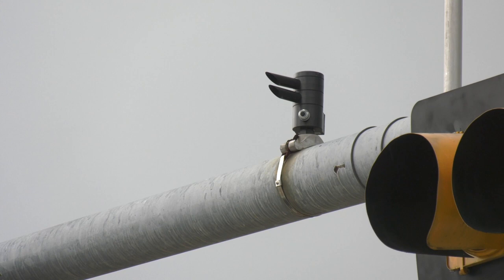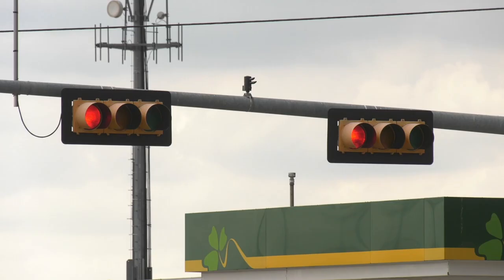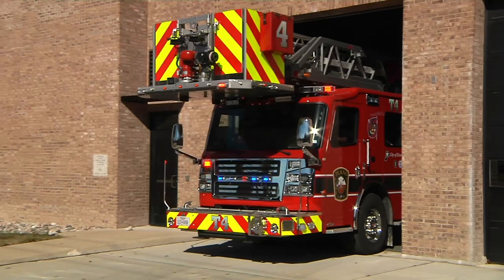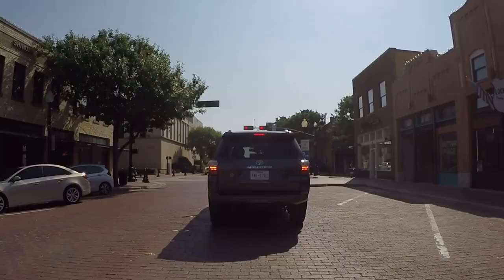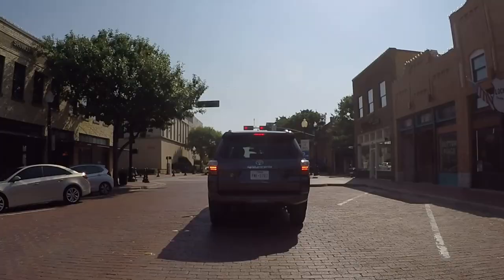Stoler on the Street: What's going on with short traffic light cycles?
Did you ever wonder why traffic signals sometimes turn green for a very short period of time? Steve Stoler is back with an explanation in this episode of Stoler on the Street.

More ways for you to LovePlano